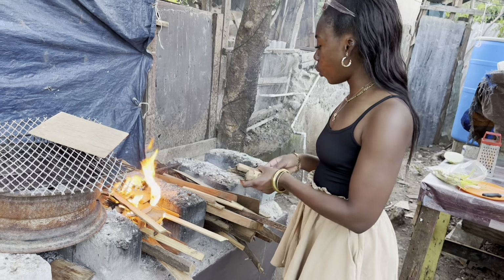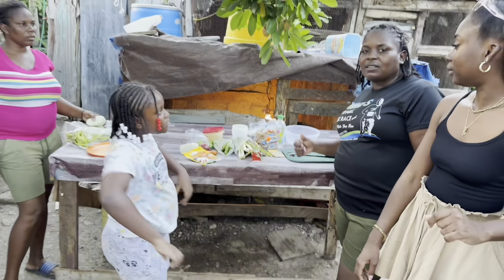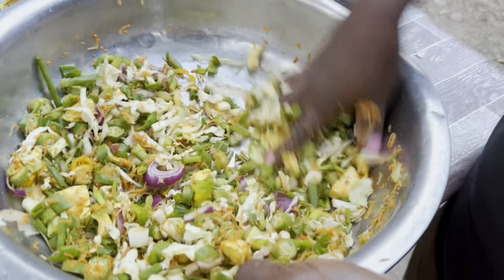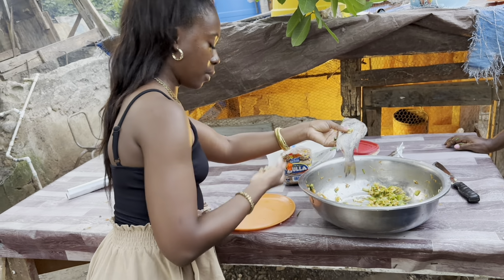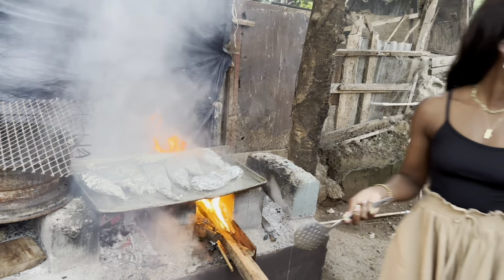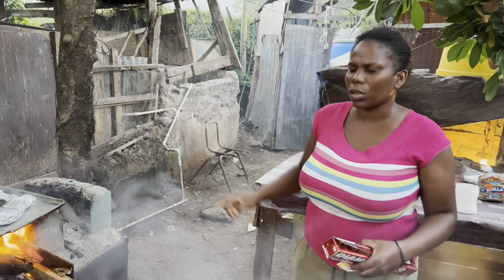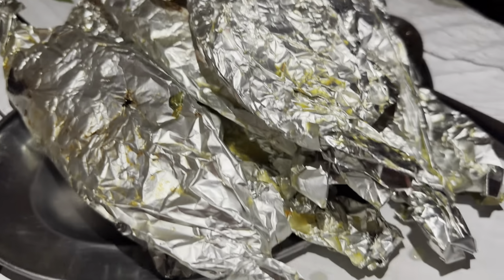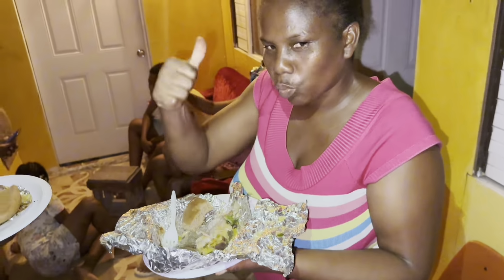LEARNING to make ROAST FISH in JAMAICA with the FAM | OUTDOOR cooking | Jamaican Style